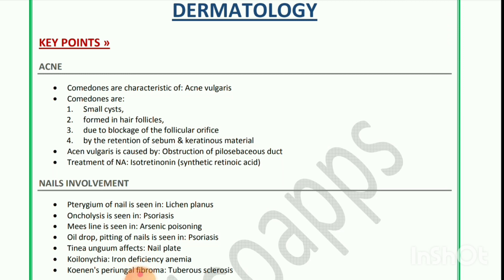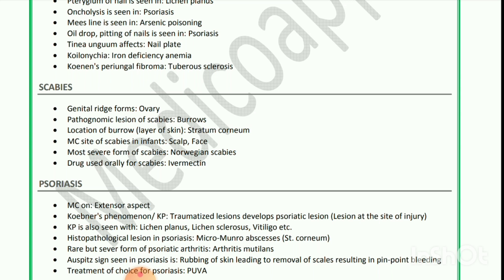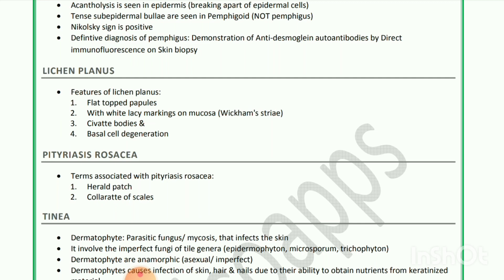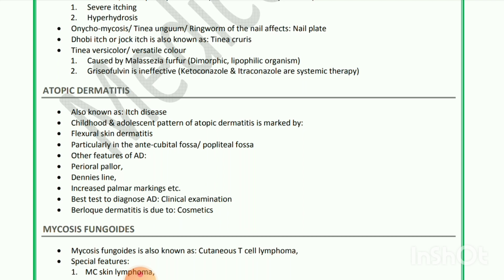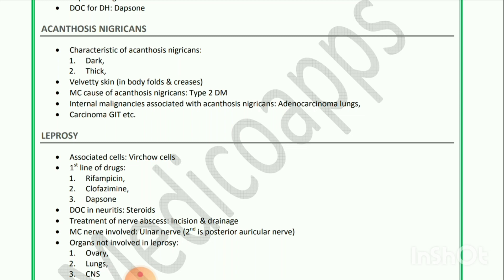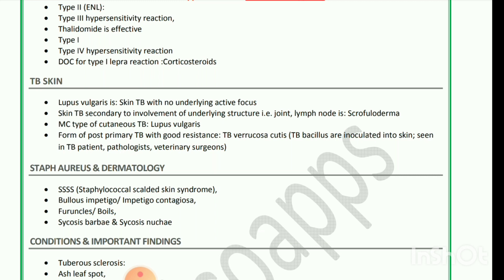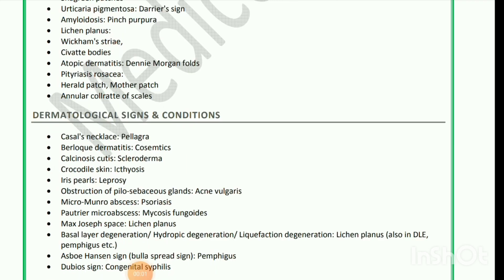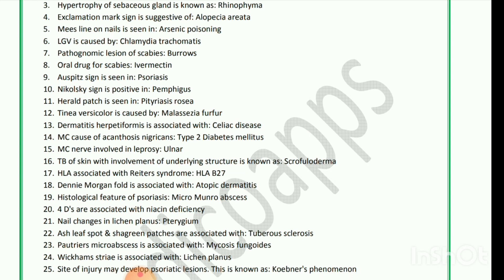Quick Review of Dermatology | One Liners | LMR Series || Mis.Medicine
derma one liners
dermatology quick review
derma fmge
derma mci
derma next
derma neetpg
derma
dermatology
anatomy videos
physiology
medicine
pharmacology
microbiology